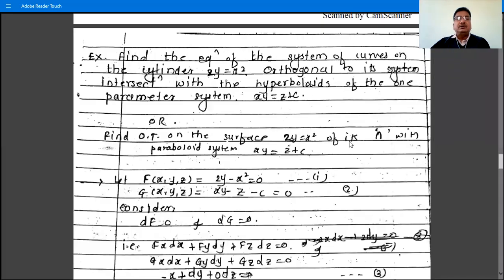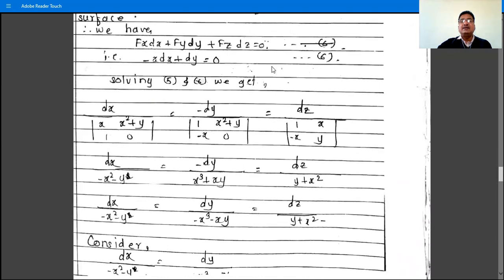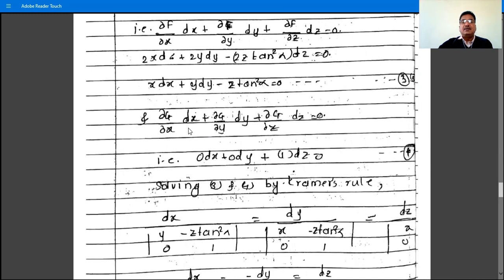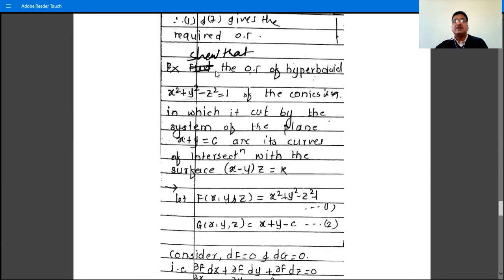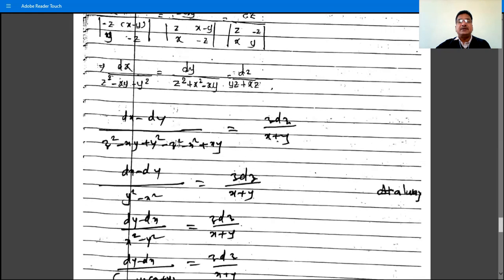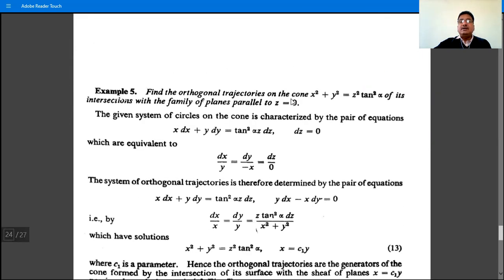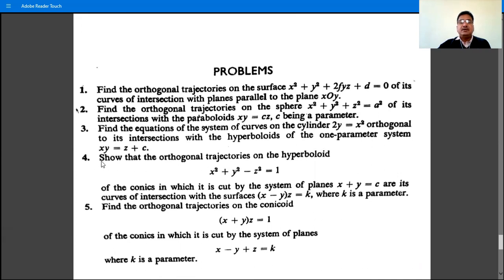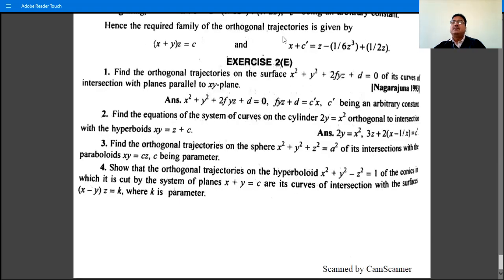8.T.Y.B.Sc. Ordinary D.E. of more than two variables-8 Dr.B.D.Gavhane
Orthogonal Trajectories